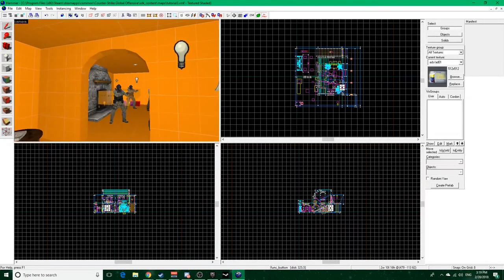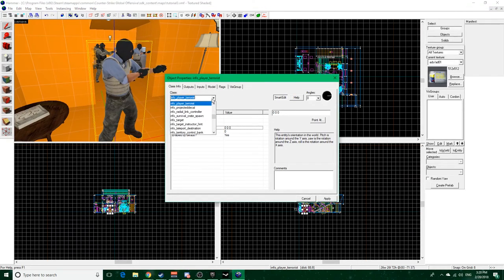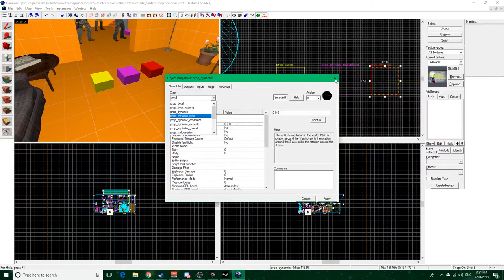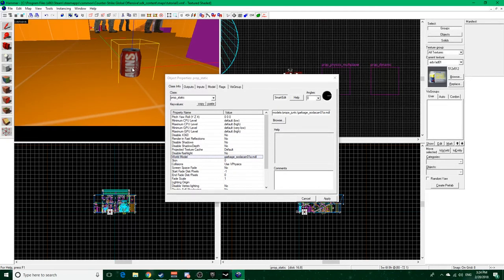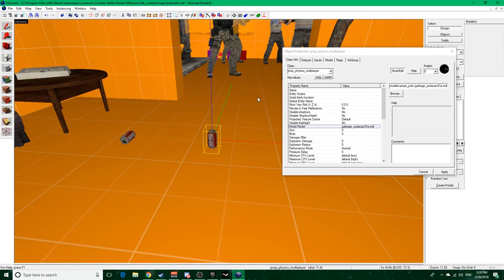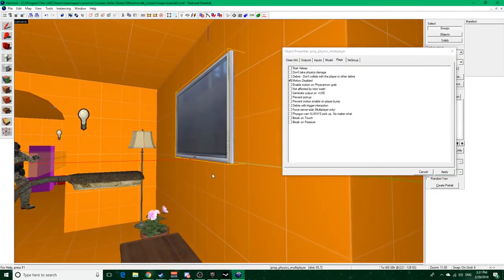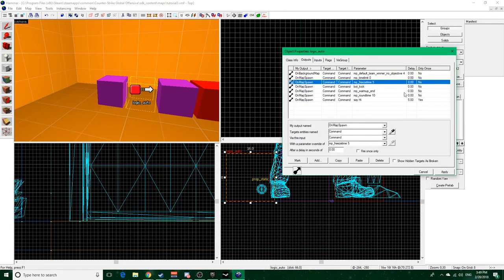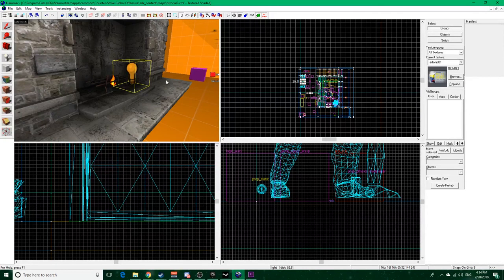Hammer Tutorial Part 3: Propping and Lighting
Hello Guys!

Sorry, this took so long, but it's finally here, so that's nice. Today we go over adding meshes to the level aka prop entities and light entities. Hope you enjoy and find this video helpful.

When you compile add the following command to the lighting attribute $light.exe
-StaticPropLighting -StaticPropSampleScale 0.25 -bounce 2 -noextra -game $gamedir $path\$file